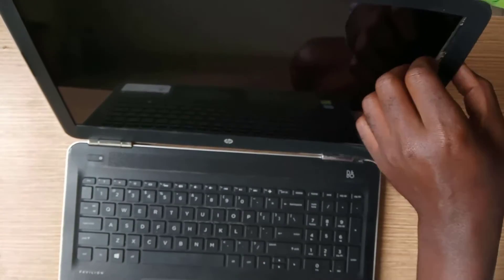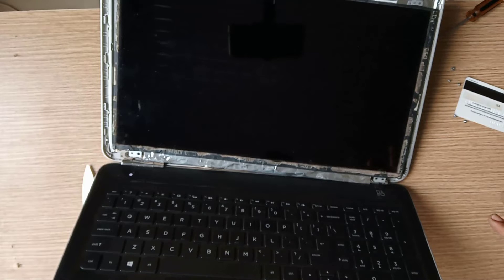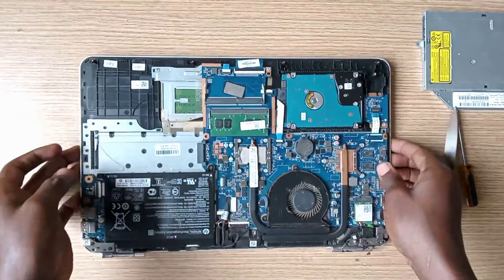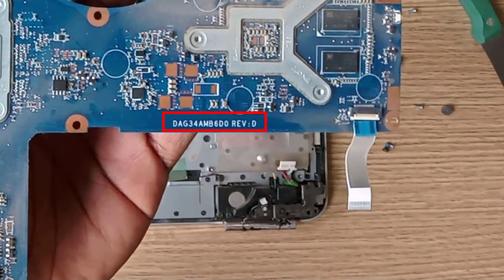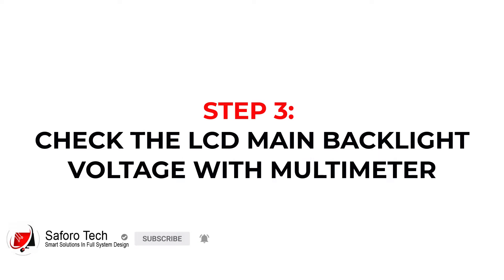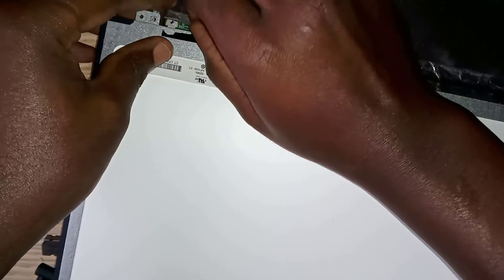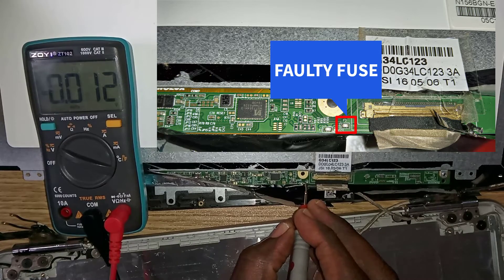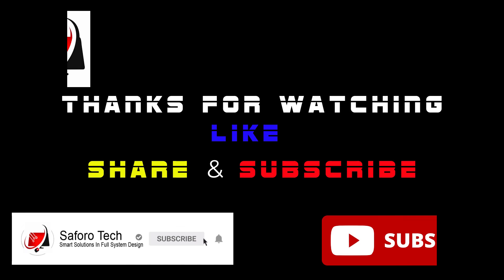How to Fix Laptop Screen Backlight Not Working | Laptop Turns On but Display is Black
How to Fix Laptop Screen Backlight Not Working | Laptop Turns On but Display is Black || Are you struggling with laptop screen backlight not working or a black screen or dim display issue on your  HP laptop or any other laptop? In this video, I’ll walk you through a simple step-by-step guide to fix this common laptop issue using easy troubleshooting methods.

🔧 What You Will Learn in This Tutorial:

🛠️ Disassemble the Laptop Screen – Learn how to safely open up your laptop and reset the screen connector to fix connection problems.

🔍 Use a Multimeter to Test Screen Voltages – Find out how to check if your laptop’s screen is getting the right voltage for the backlight to operate.

⚡ Repair a Broken Fuse – See how I identified and fixed a broken fuse on the screen logic board using a jumper wire to restore the display.

EQUIPMENTS USED:
If you don't have a Multimeter, you can order one
If you prefer the same Multimeter (Zoyi ZT102-ZOY) like the one I used in this video, you can order